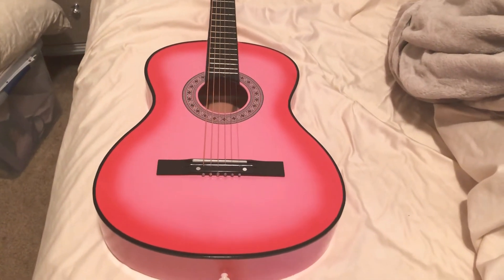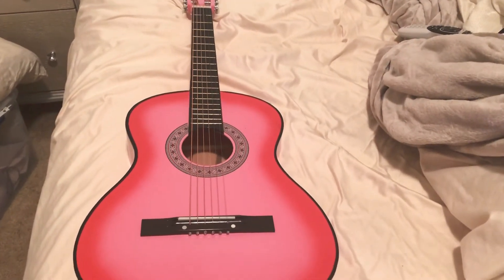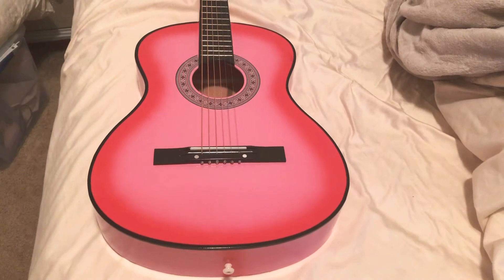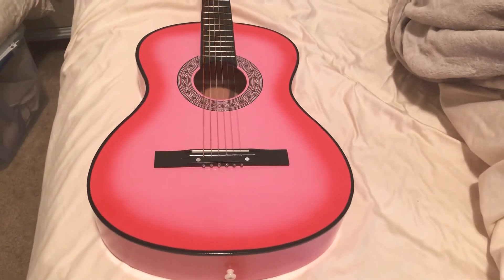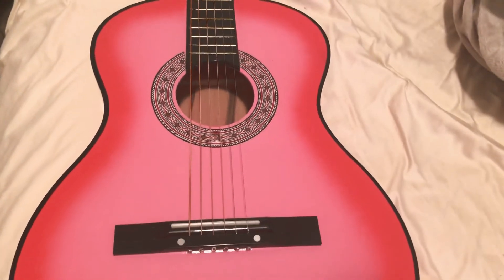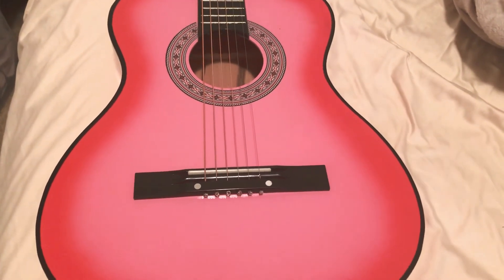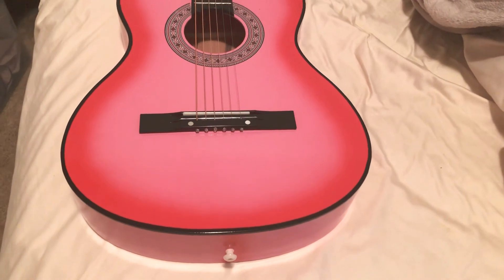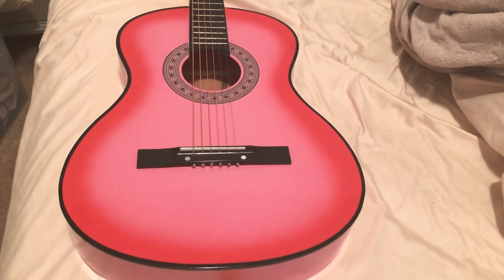BEST CHOICE PRODUCTS GUITAR REVIEW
The best choice products guitar was a $50 purchase. I am so happy with my guitar! My dream guitar is a Breed Love guitar! I might get to go shopping at Guitar Center after my birthday! Tessa Glitter Out!
-Much Love to the fans-